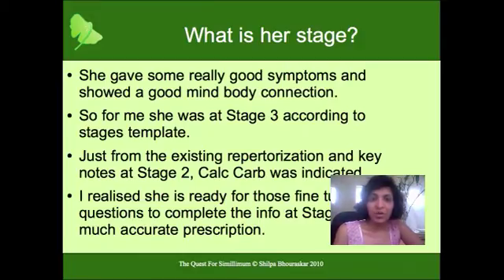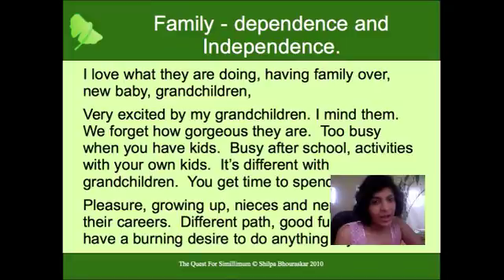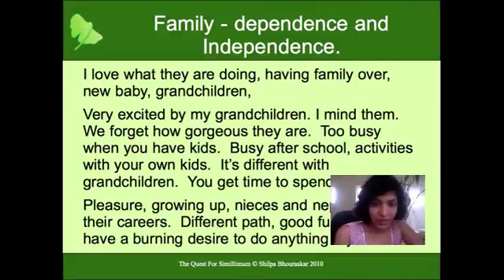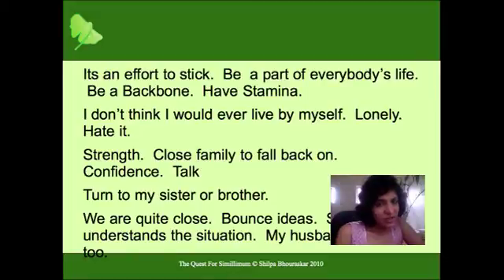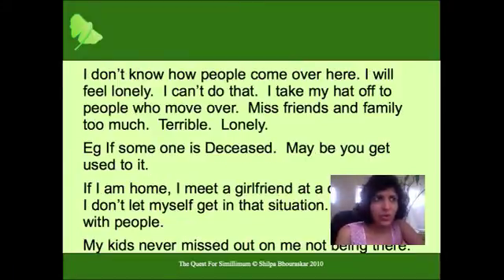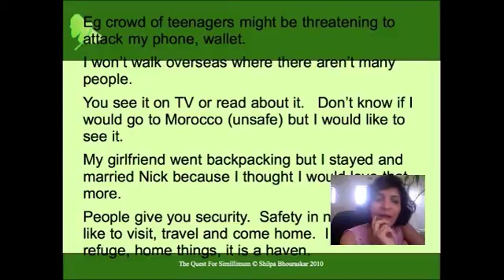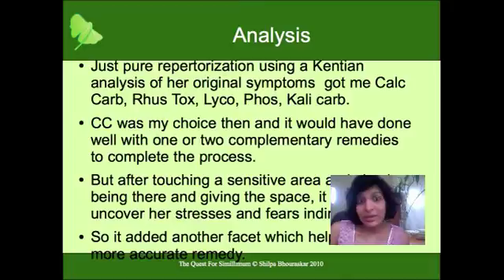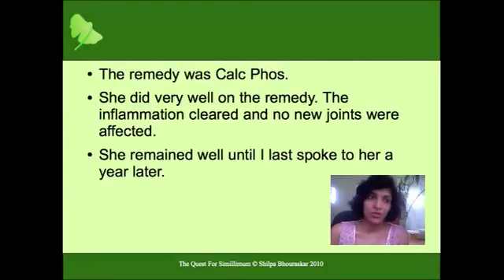Myth of a Complete Case Part 2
It is interesting that with the best of intention our patients just cannot give us all the information that is required during a homoepathic case taking process.